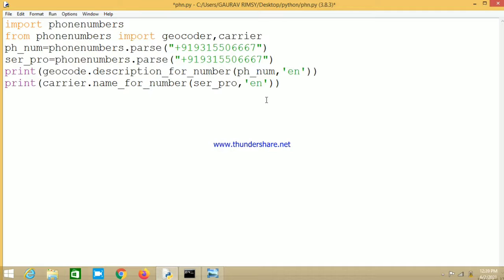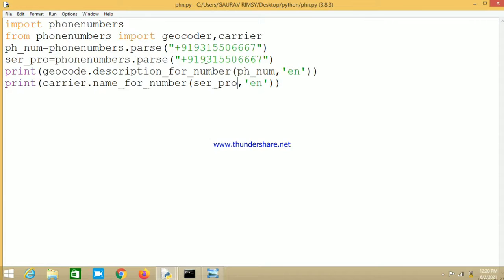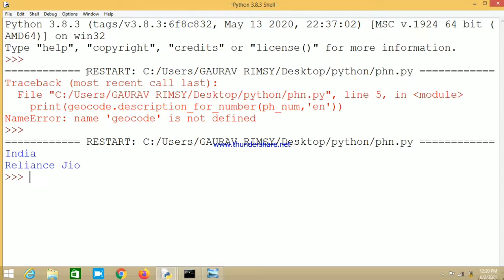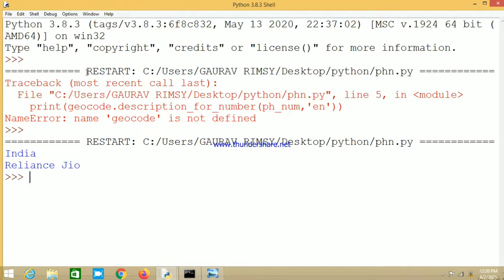"GET ANY PHONE NUMBER INFORMATION USING PYTHON"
In this video, You will be learning how to get basic information of any phone number using python. The basic information includes name of the country and the name of the operator that phone number uses.